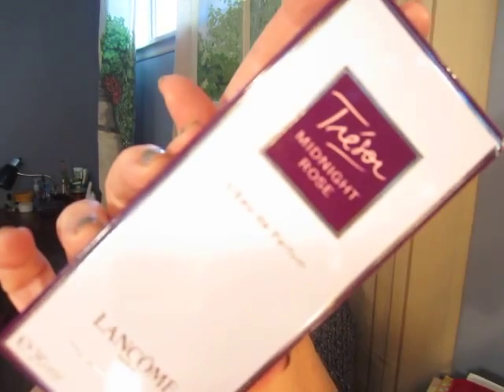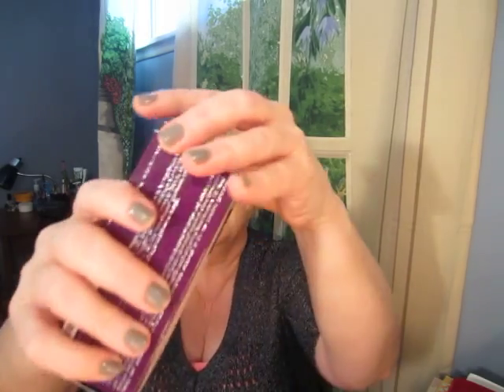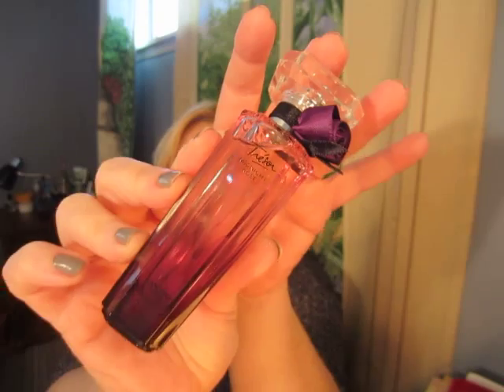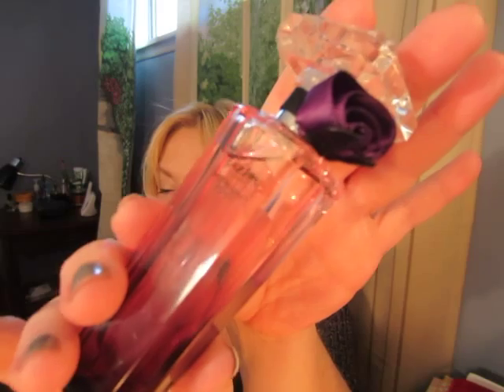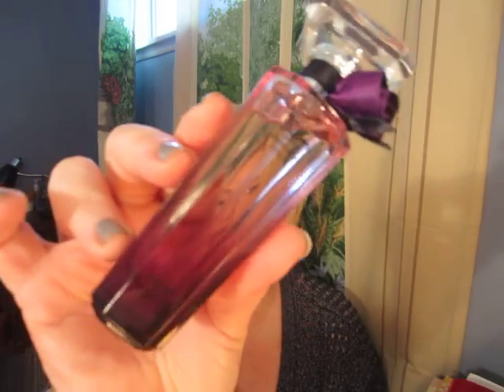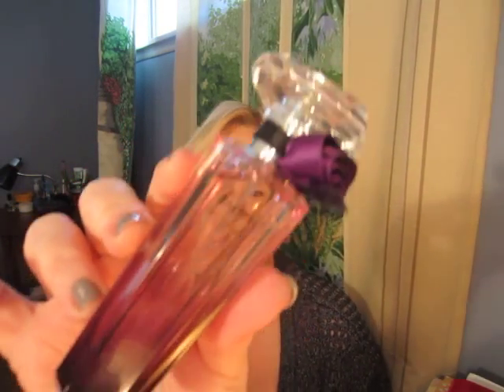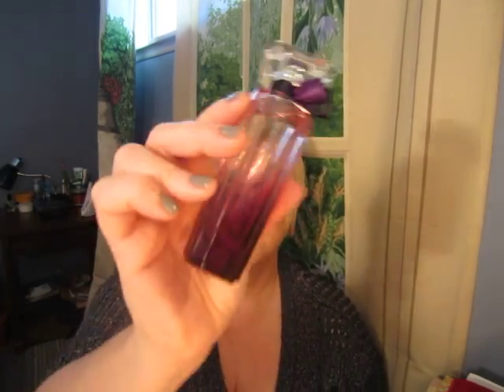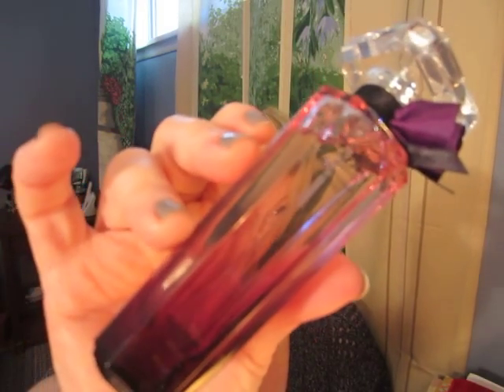TRESOR Midnight Rose-fragrance review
Lovely fragrance from Lancôme-Tresor Midnight Rose